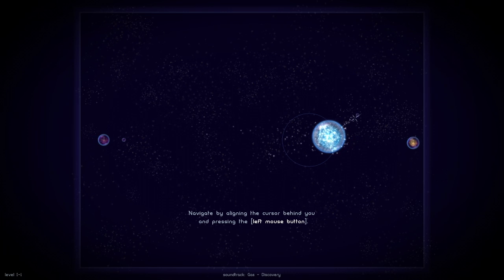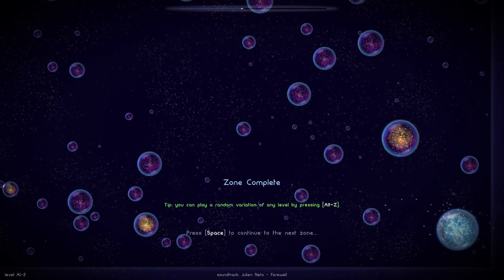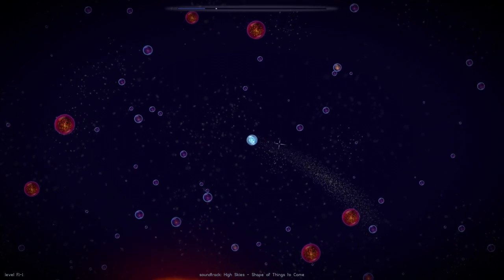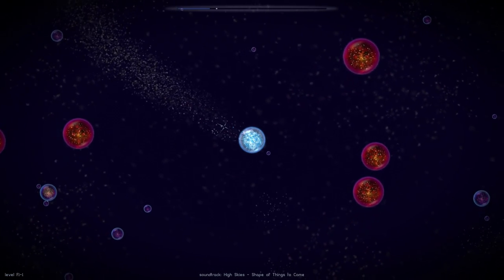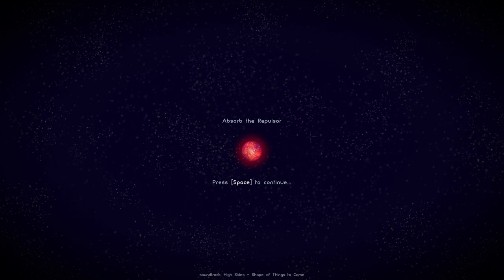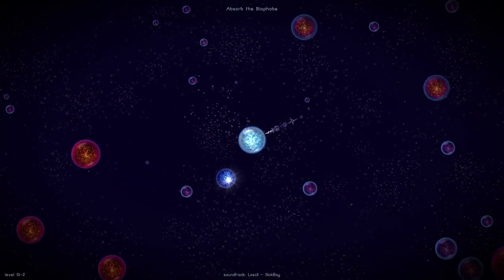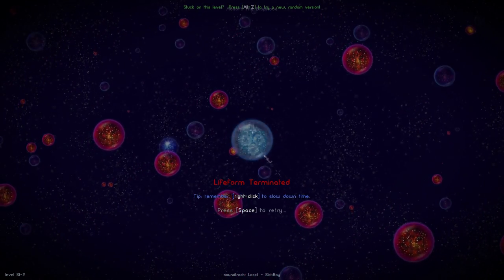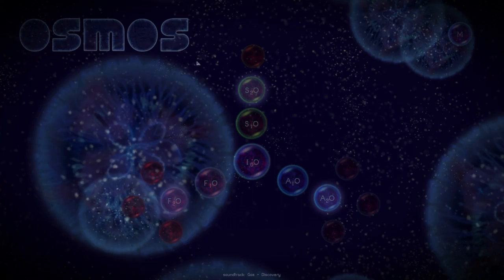Osmos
Join Big Dave as he attempts to game on the cheap and shares with you his first impressions of his bargain finds!

Big Dave chills out with this very laid back game where he gets to be an organism devouring other organisms to get to the top of the microscopic food chain.